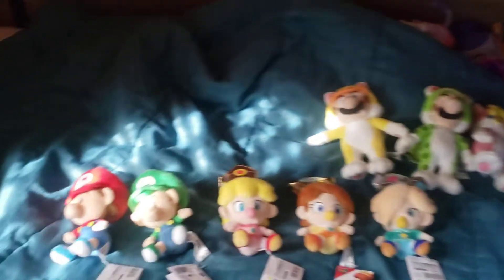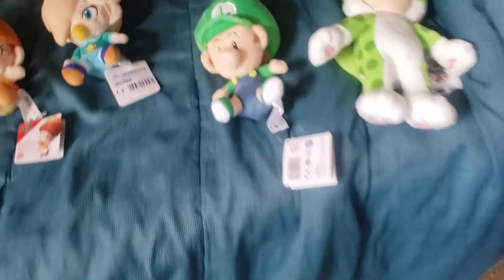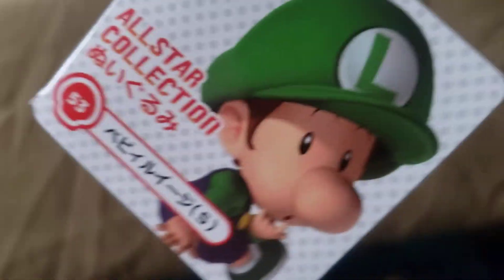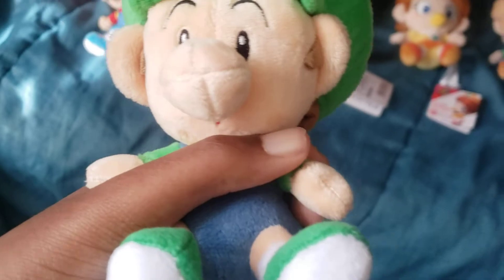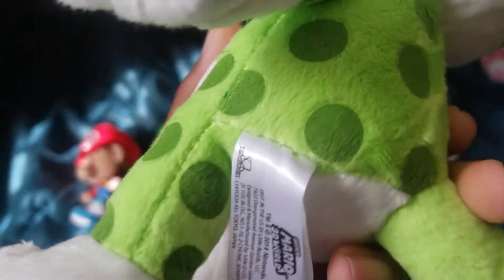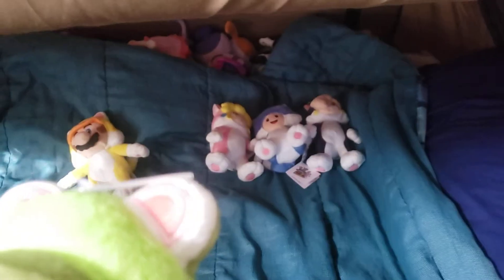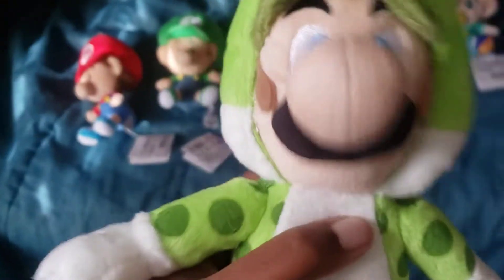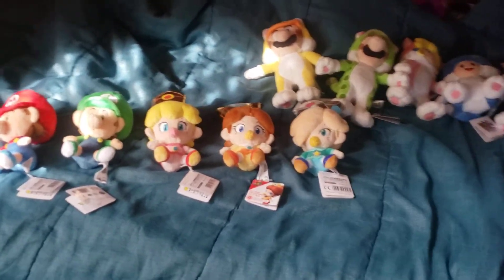Baby luigi and Cat luigi plush review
I got all five babies and all five Cats